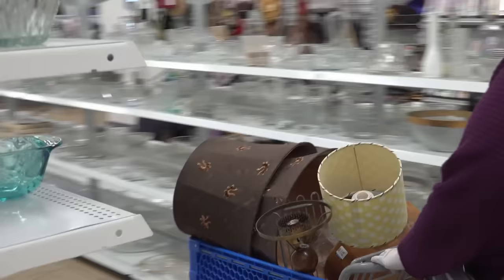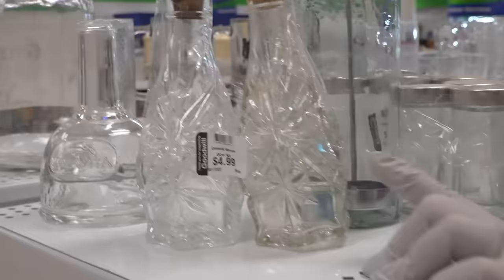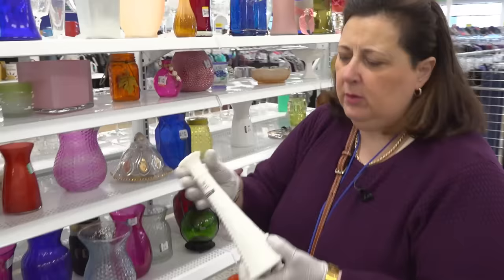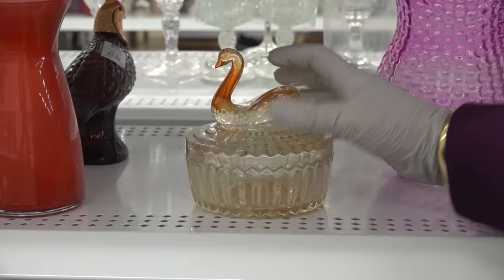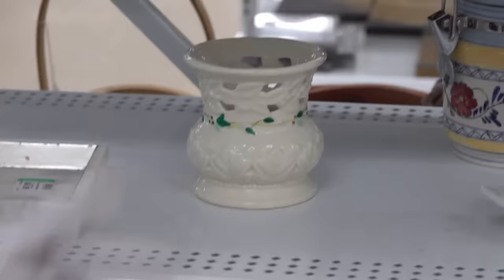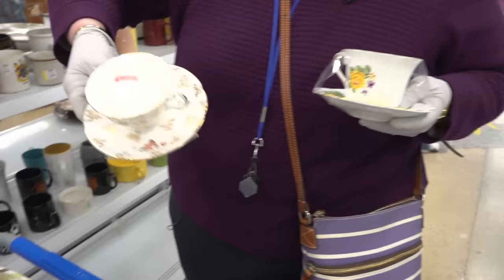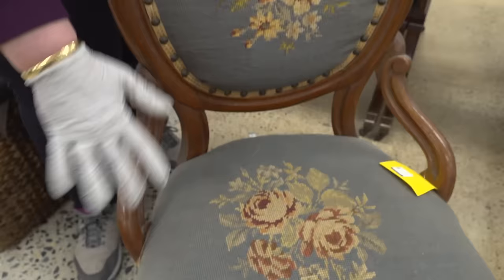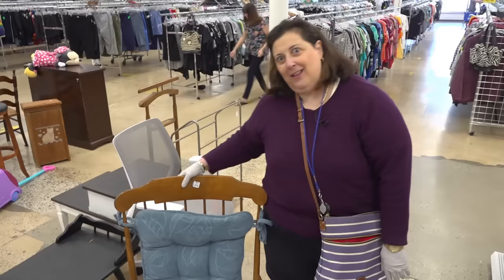Misplaced Find! Avon, Milk Glass, Ceramics' List, Rocking & Victorian Chairs - Thrift with Dr. Lori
I've got more from the Goodwill thriftshop in Lemoyne, Pennsylvania including a misplaced find! See the unmarked mid-century modern candlestick holders I found in the wrong aisle. You've got to shop all of the aisles! Plus, watch me uncover an Avon bottle, a milk glass bud vase and a 1940s-50s lipstick and powder dish while I'm shopping.

I shopped for ceramics too including stoneware pieces, Japanese bouillon cups and English teacups. Watch and don't miss my list of English ceramics that you need to find during your next haul or attic cleanout. I also discovered a 1960s solid hardwood rocking chair for under $20 and a Victorian side chair for under $15. I left these two chairs for you to buy and flip for much more. You won't believe the deals I left for you to find in these two chairs alone.